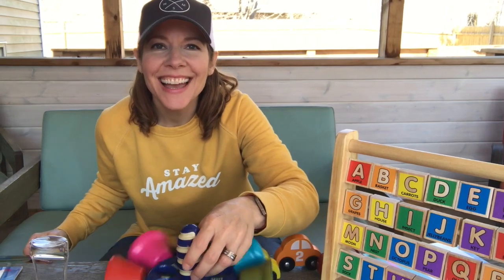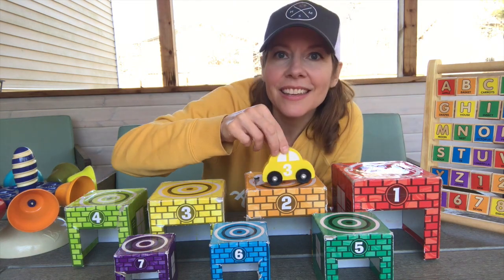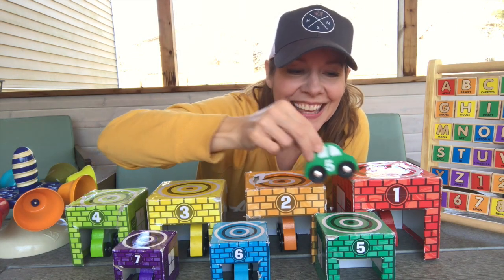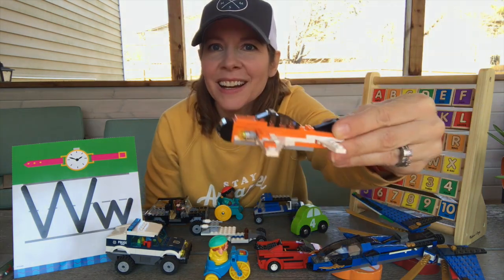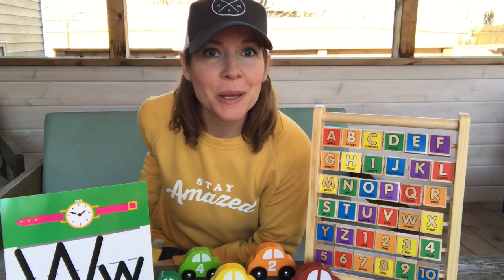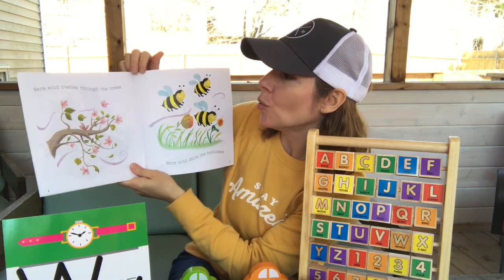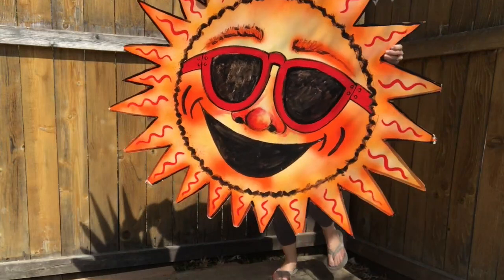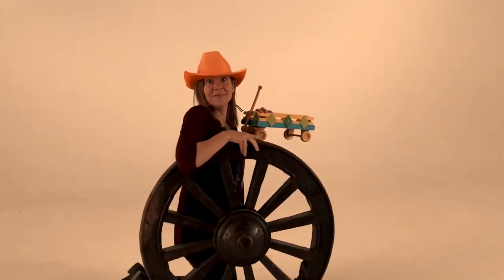Class with Mrs. Kamin - Letter W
This video explores the wide, wonderful world of the letter W through interactive counting and matching games, stories and songs. Watch for things with wheels and wings. Sing along with Mrs. Kamin for the Days of the Week; Wheels on the Bus; Mr. Golden Sun; Rain, Rain, Go Away; and Down by the Bay. Find out what happens in Mrs. Kamin's story about "Wesley's Wish." Will Mrs. Kamin get wet when she says the word "wet?" Watch and find out!

This video, designed for preschoolers as a distance-learning tool, is an extension of Mrs. Kamin's class. As always, this video was made with no frills - just fun!